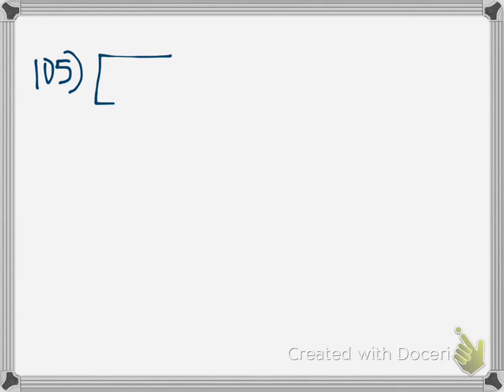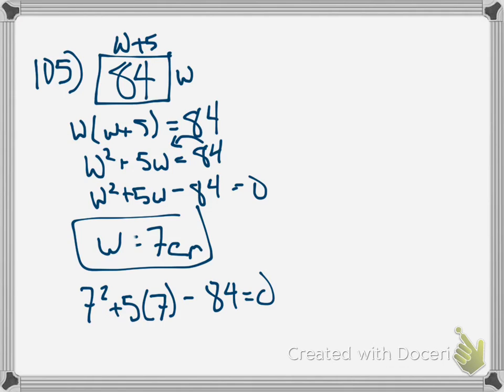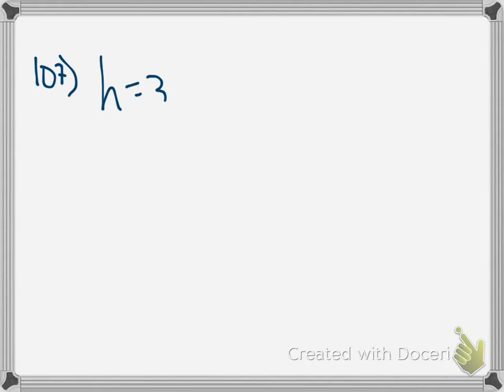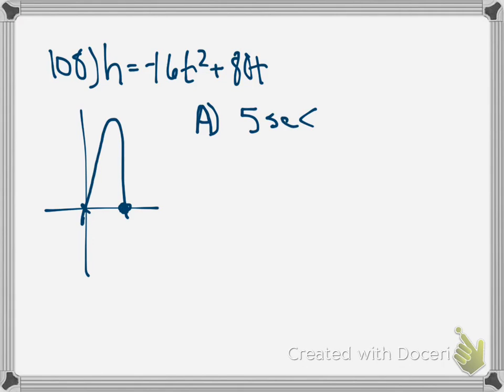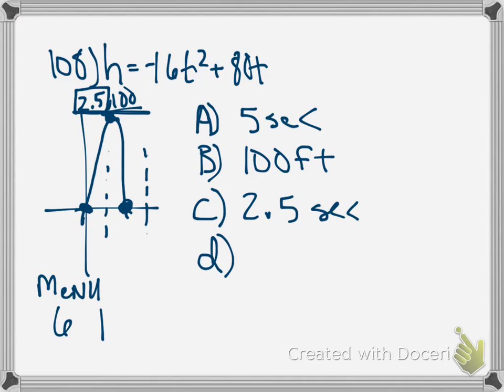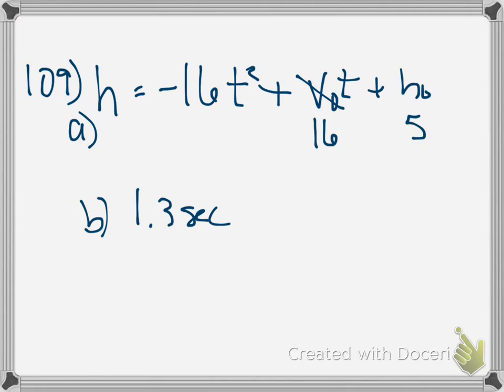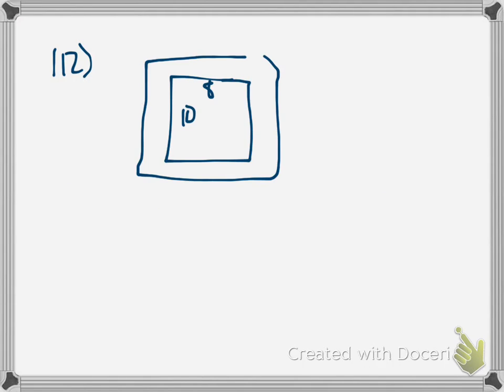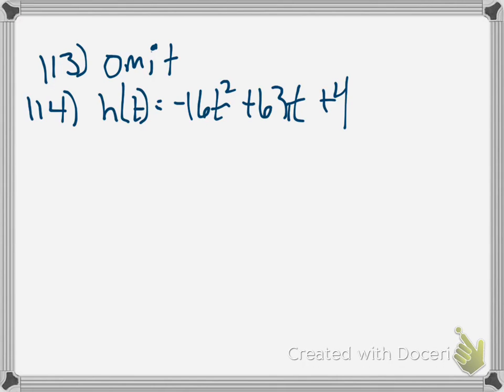semester review spring 2017 part6